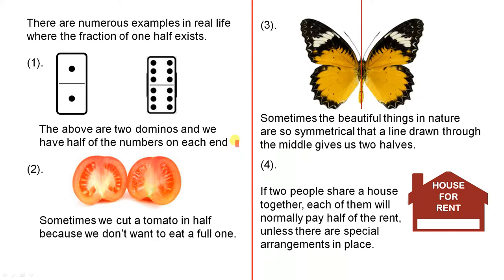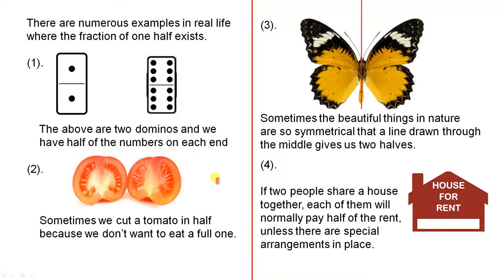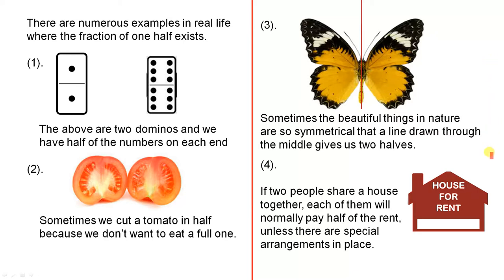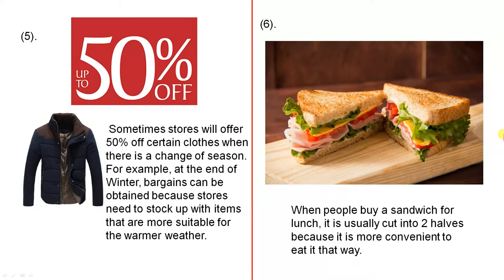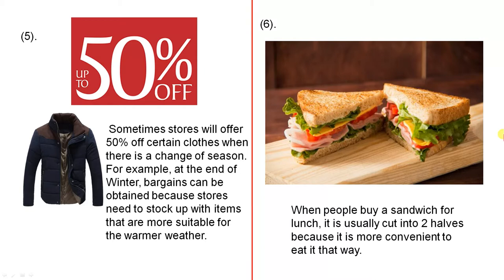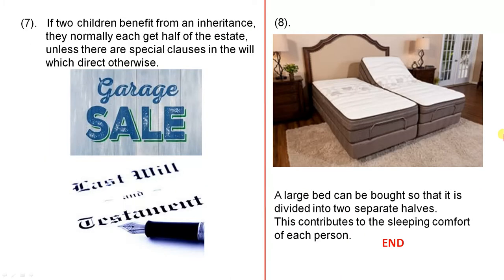Halves in Real Life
This video gives examples where halves occur in real life.